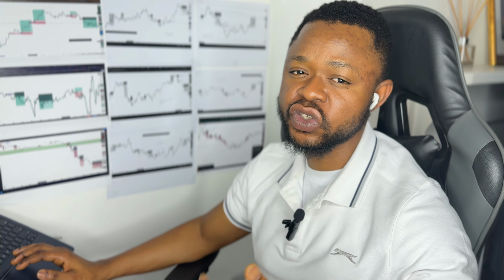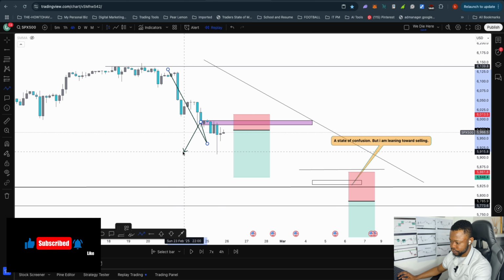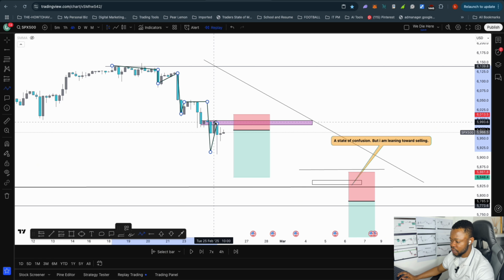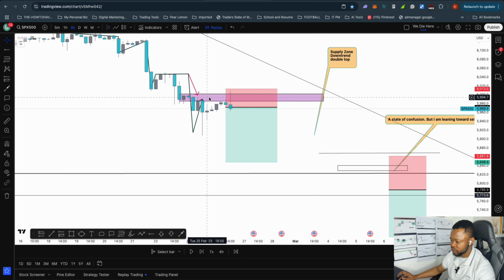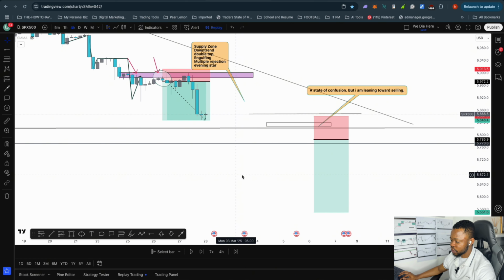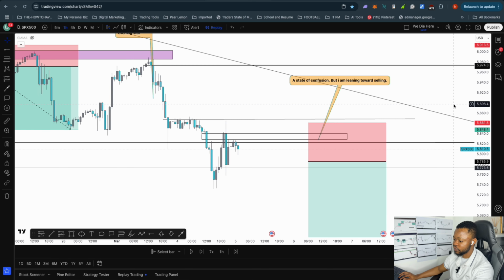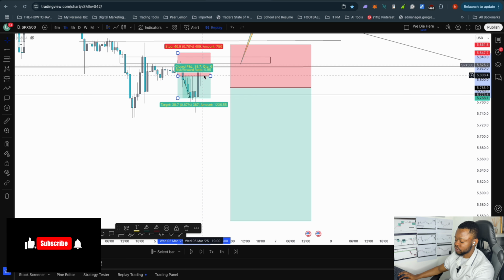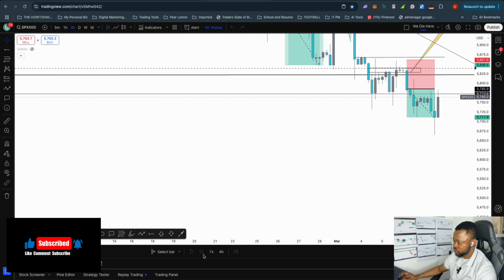S&P 500 Winning Trade Breakdown (Beginner Friendly)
Come with me as I show you how I achieved a 1:3 risk-reward ratio on the S&P 500, using this straightforward demand and supply strategy.